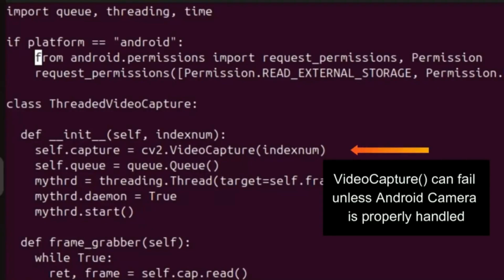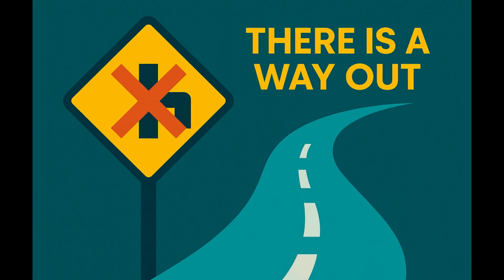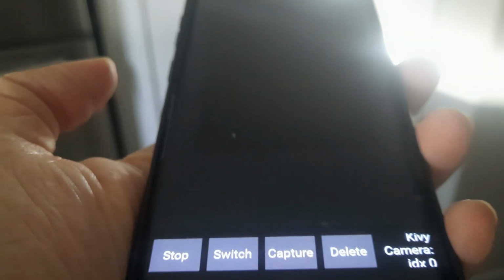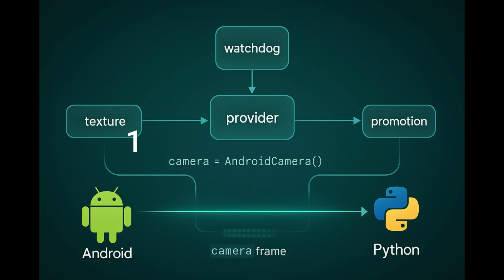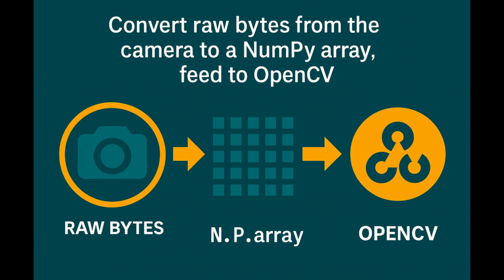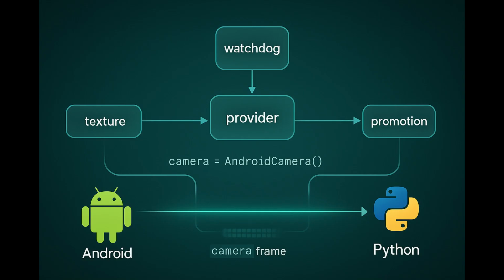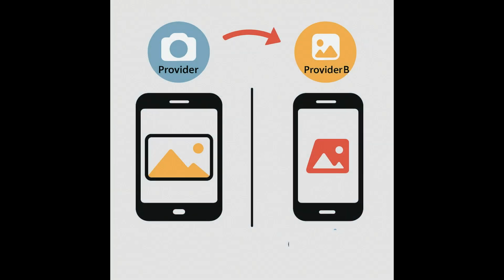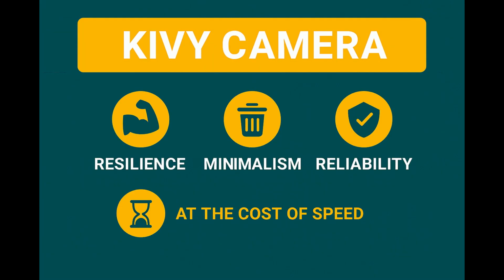When cv2.VideoCapture() Fails on Android — OpenCV Still Works! | Kivy + p4a Explained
Most Python-for-Android developers hit the same wall:
cv2.VideoCapture() just… doesn’t work.
No errors. No frames. Just silence.

But here’s the good news — that’s not the end of the road.
OpenCV can still capture, process, and analyze images inside your Kivy + Python-for-Android (p4a) app.

In this video, you’ll learn:

Why cv2.VideoCapture() fails on Android (and what’s actually happening behind the scenes)

The architecture gap between native OpenCV builds and Python-for-Android

The Plan B: how to feed camera frames from Kivy directly into OpenCV — no C++ bridge needed

How OpenCV performs just as well for vision preprocessing once you deliver frames correctly

Pain Solved:
Stop wasting time trying to make cv2.VideoCapture() work on Android — it’s not you, it’s the architecture.
This episode shows the pure Python solution that makes OpenCV work reliably for camera and vision AI tasks.

You’ll see:
A working Python-for-Android pipeline that moves from
Android Camera → Kivy Provider → OpenCV,
proving that VideoCapture() isn’t the only door to OpenCV.

Stop the trial-and-error. Get my tested Kivy Camera App with OpenCV built-in — ready to deploy.